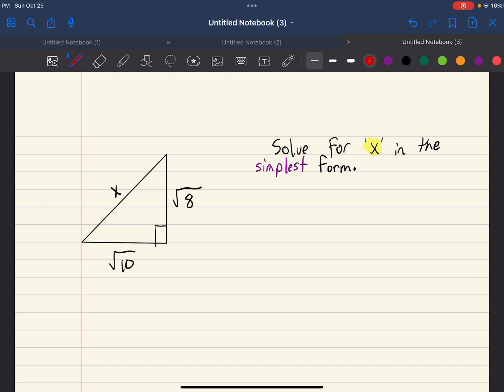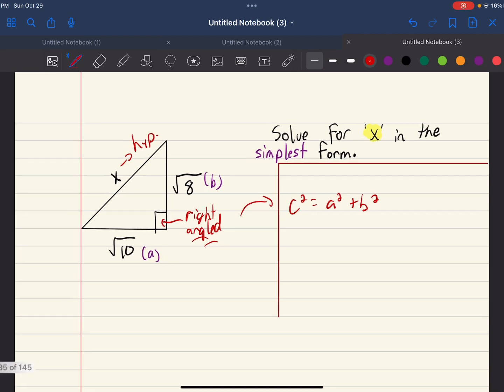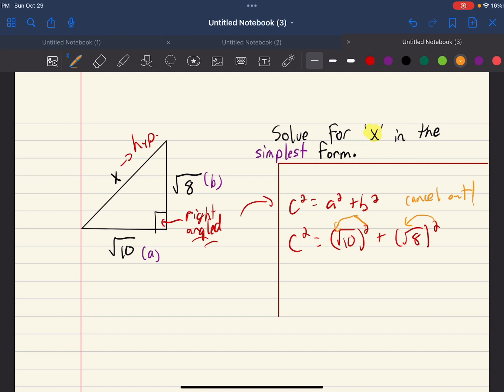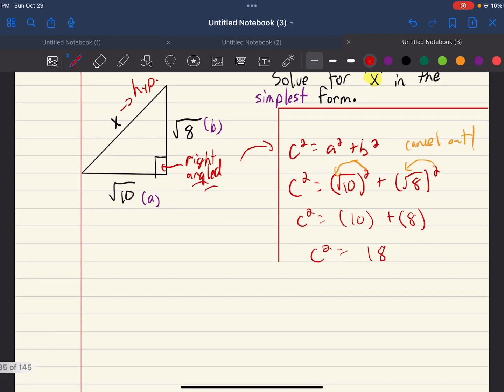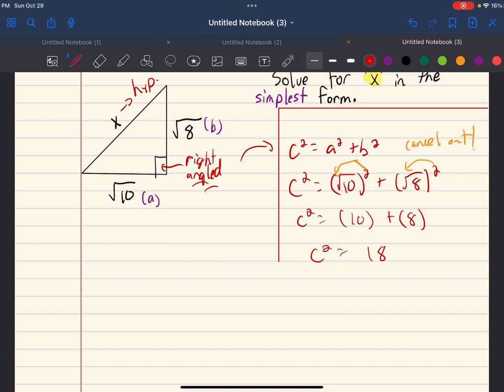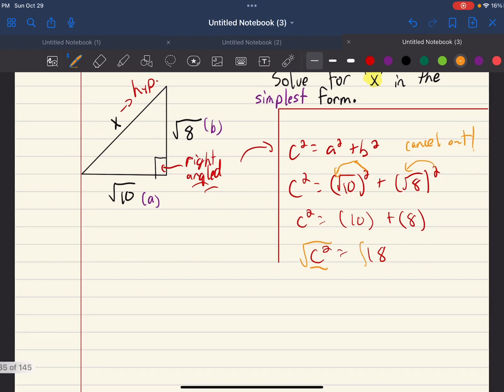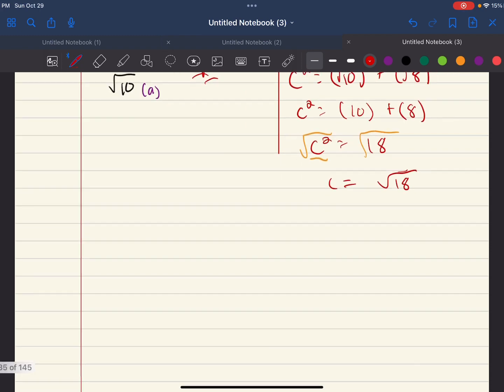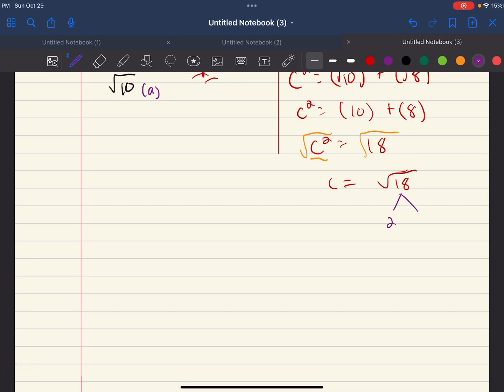Radical / trigonometry problem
Here’s a typical test problem whereby Radicals and Pythagorean theorem are often combined.